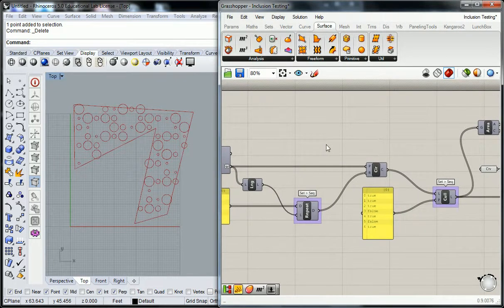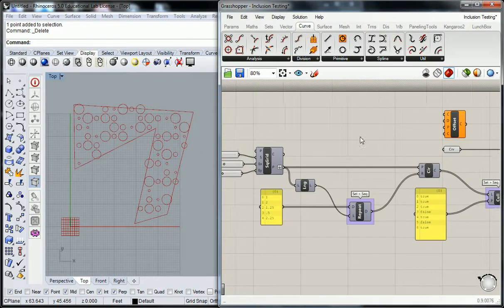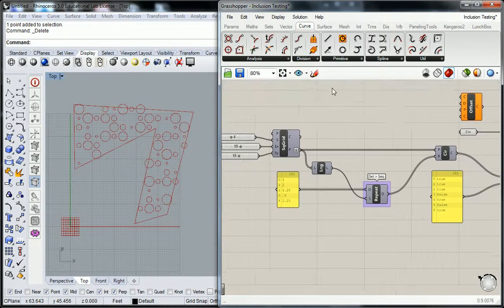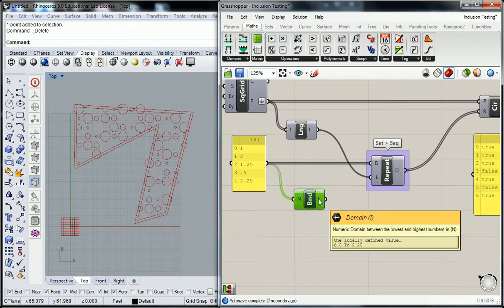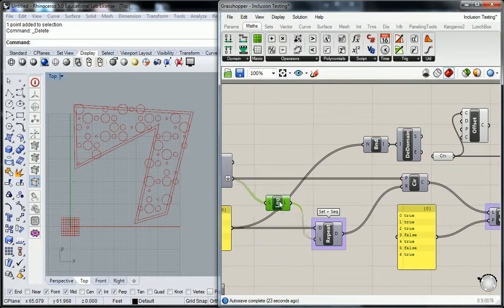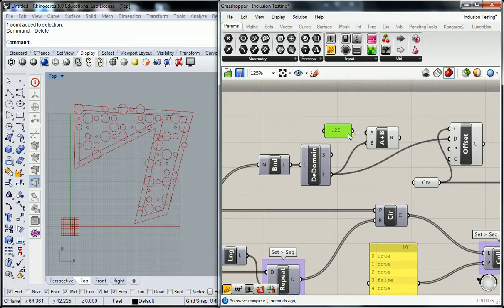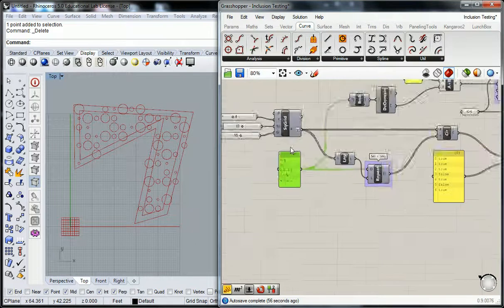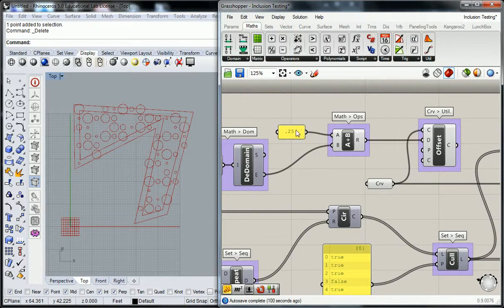72 - Grasshopper - Create Offset Testing Curve for Clear Inclusions